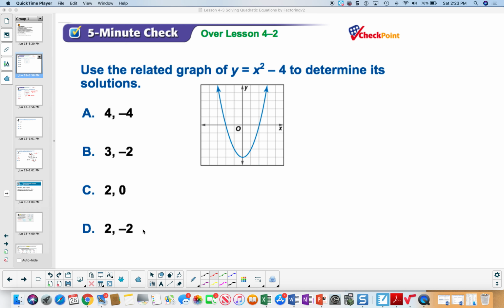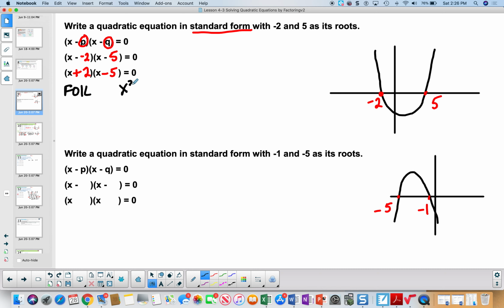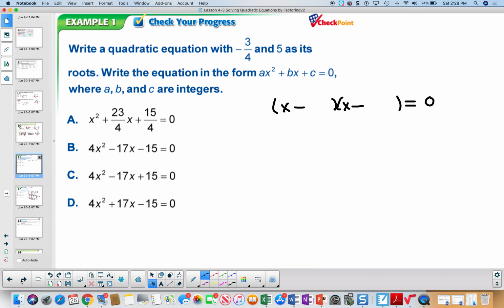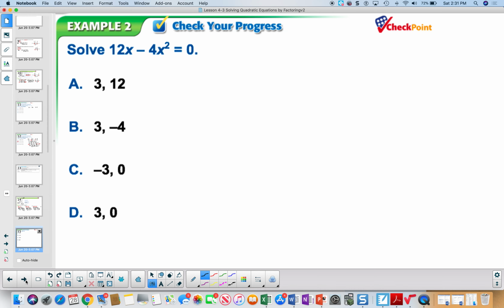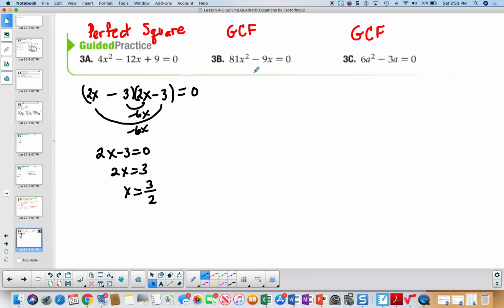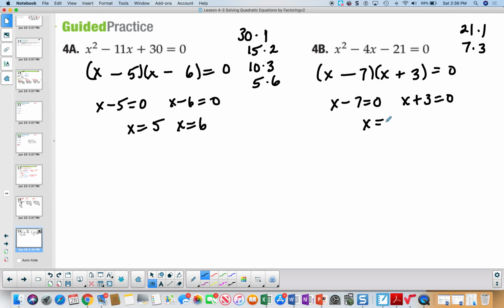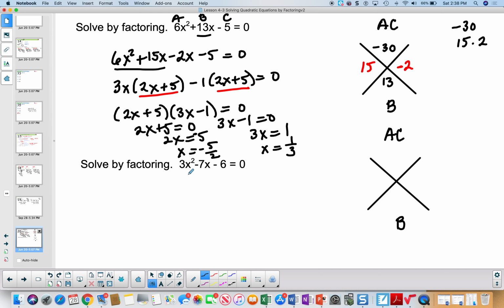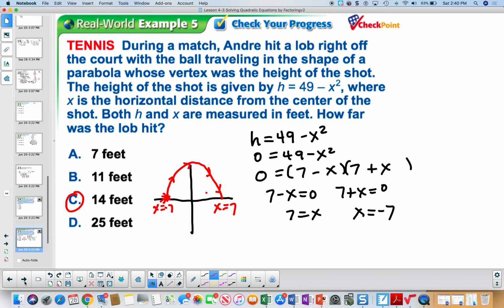4 3 Alg 2 Glencoe Screencast